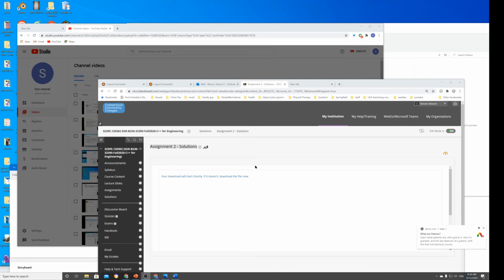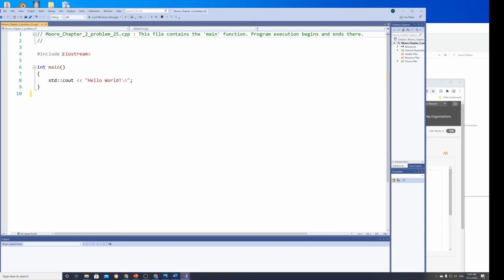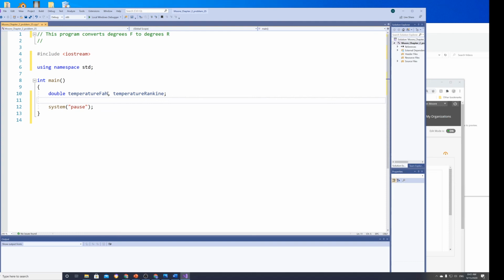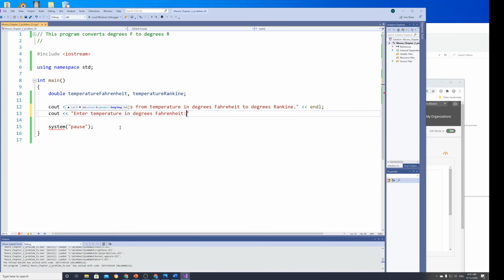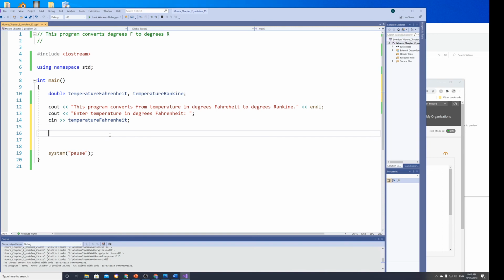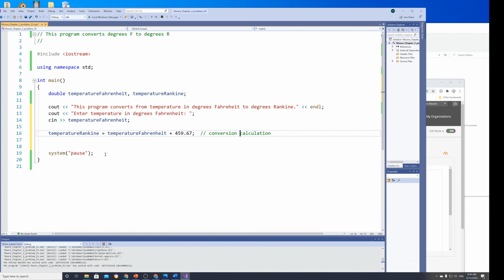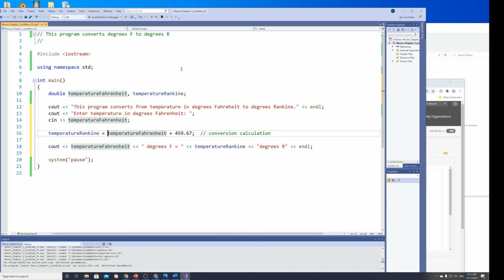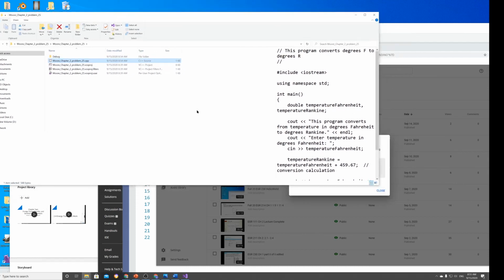EGR 230 Chapter 2 problem 25